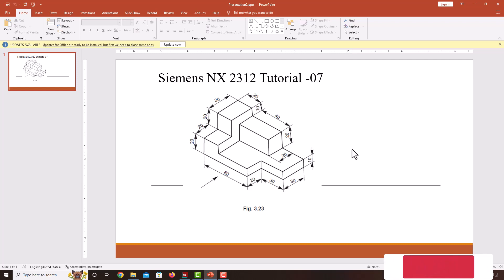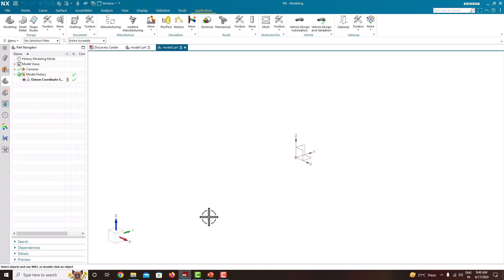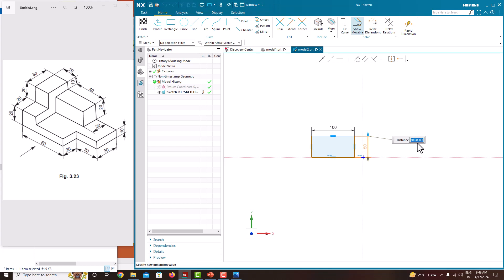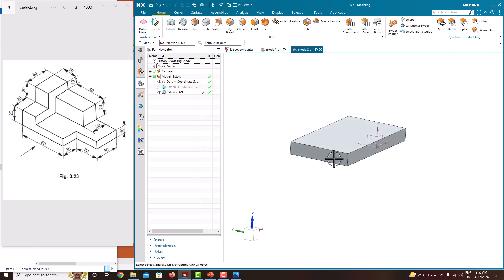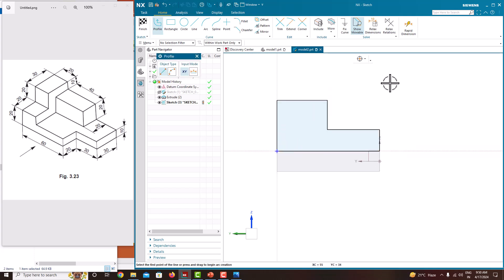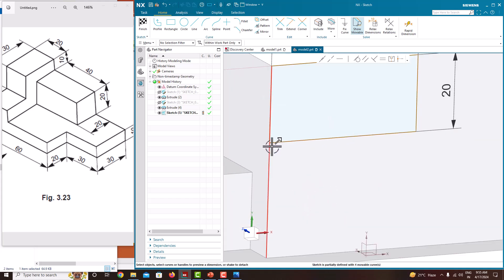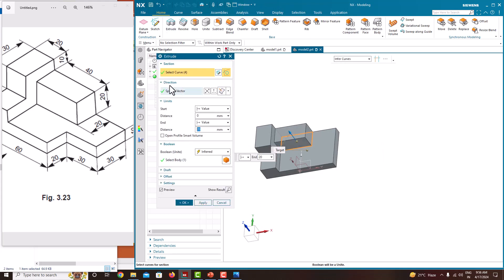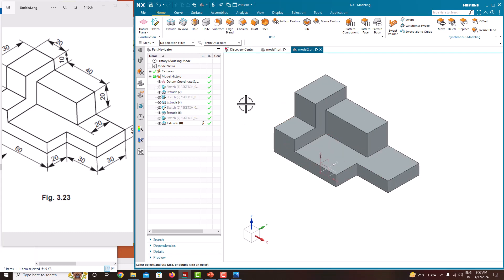Siemens NX tutorials for beginners|NX 2312|tutorial-07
Hello Friends,
I am a Design and CAE engineer , I have taken this tutorial for YOUTUBE users in my  free time .

1.Extrusion
2.Creating Reference
3.Creating Material removal In Existing Model
4.Creating References for sketch
5.Changing appearance to the model

nx tutorial
nx 2312 tutorial for beginners
nx design
nx tutorial for mechanical engineering
nx basic
nx tutorial
nx 12 tutorial for beginners
nx design

Credits to:
🎵 Track Info:
Title: Stars
Artist: Next Route
Genre: Dance & Electronic
Mood: Happy